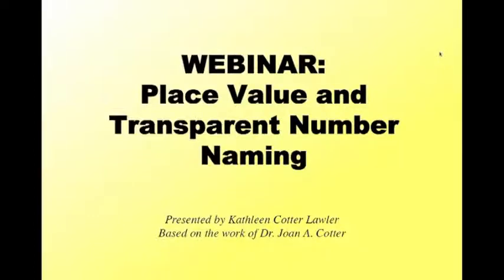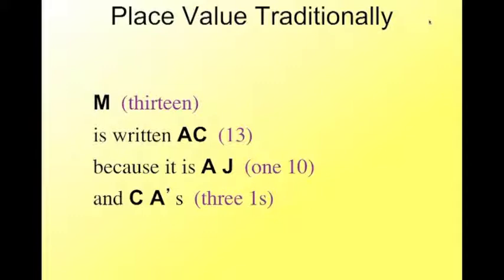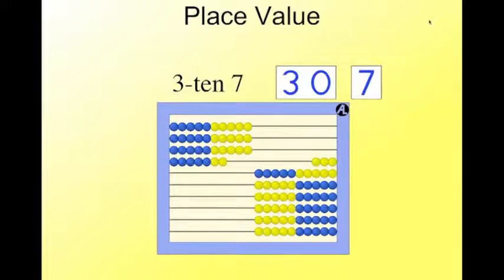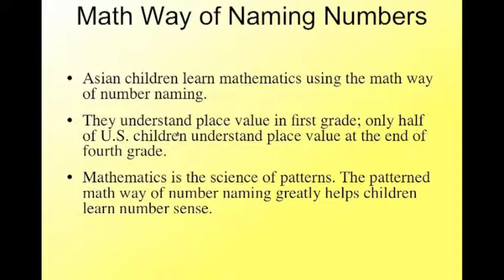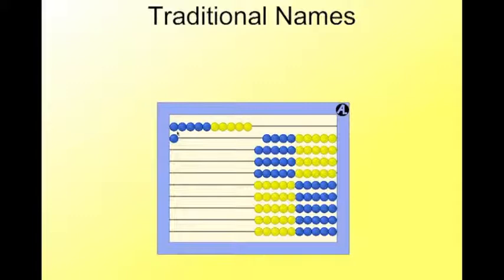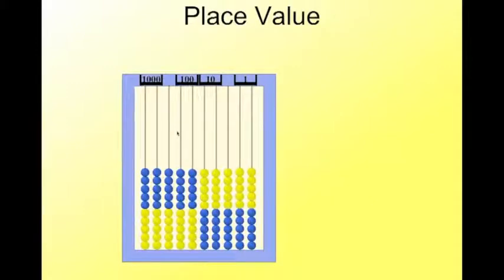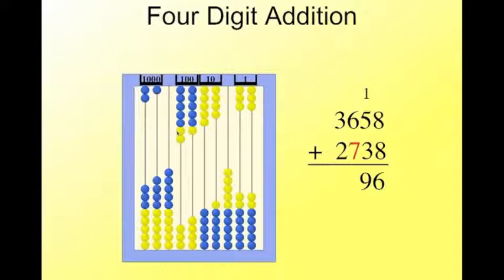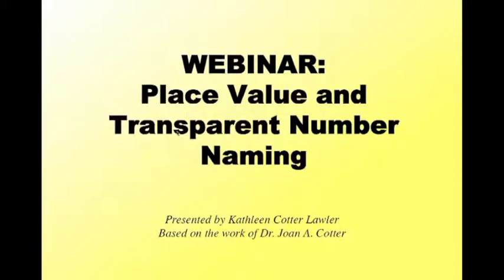Place Value and Transparent Number Naming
This 18 minute video clip will help to learn the importance of learning place value and the math way of naming numbers. These are critical in helping children learn addition.